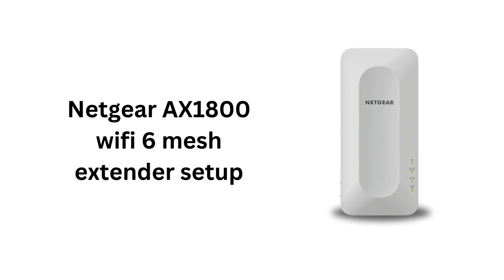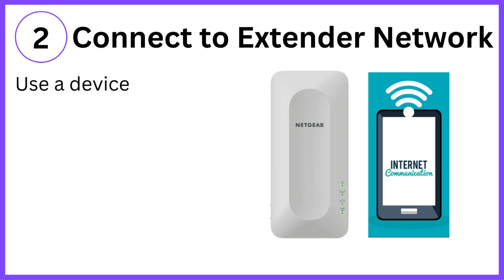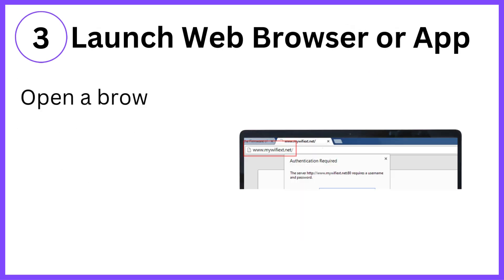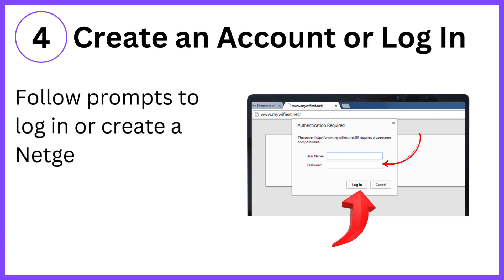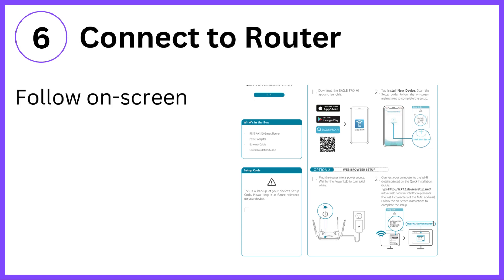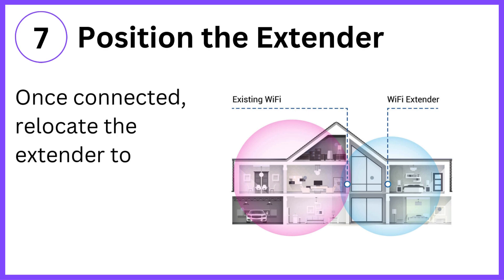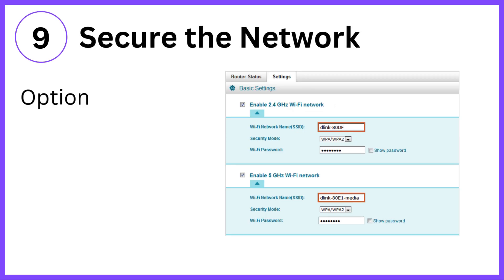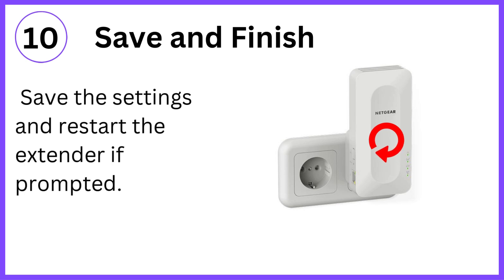NETGEAR AX1800 WiFi 6 Mesh Extender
The mesh extender is the near future in networking era one of the mesh extender is NETGEAR AX1800 WiFi 6 Mesh Extender, in this video you will get to know how to set it up in home.